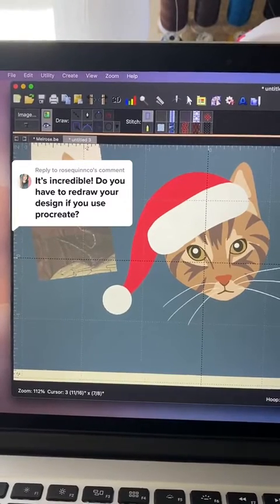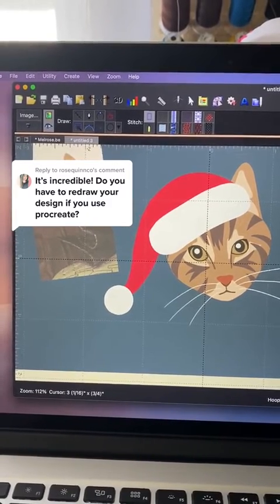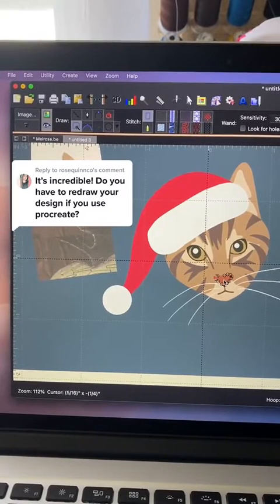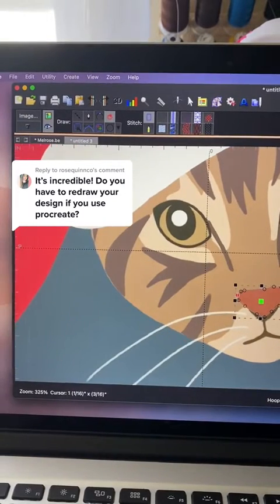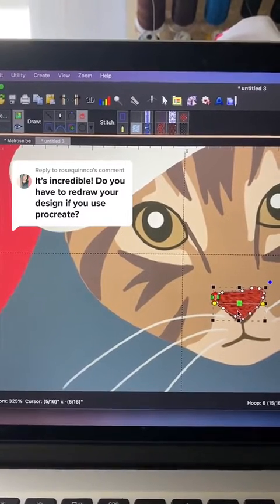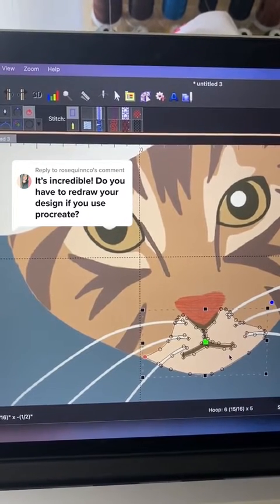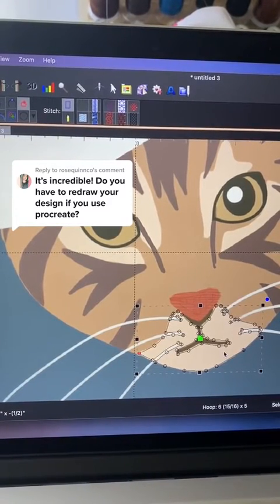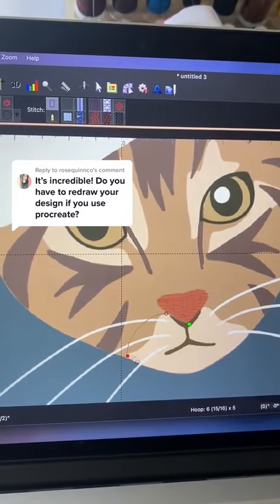Digitizing Procreate Art Using Embrilliance Stitch Artist Level 1 Embroidery Software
Here’s a small example of how you can digitize art on Embrilliance